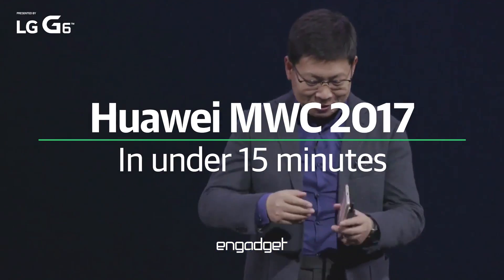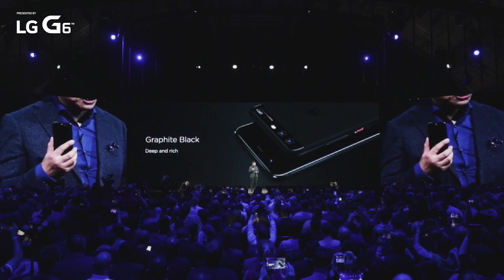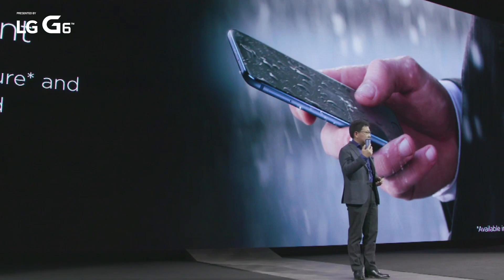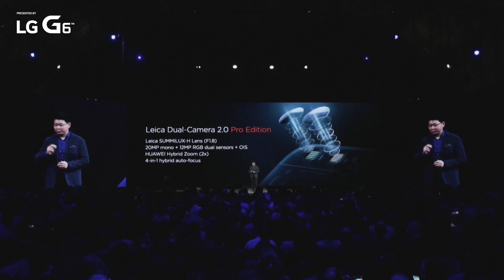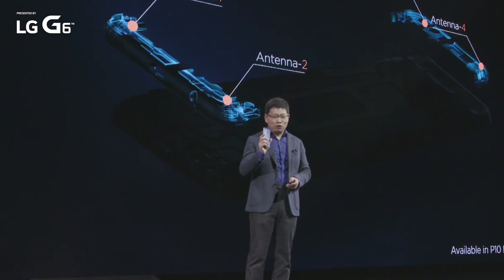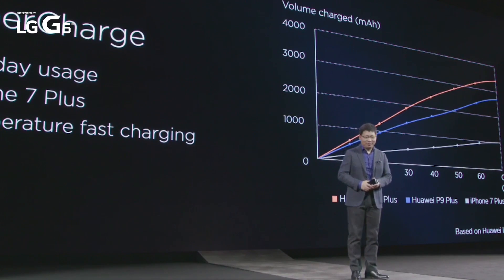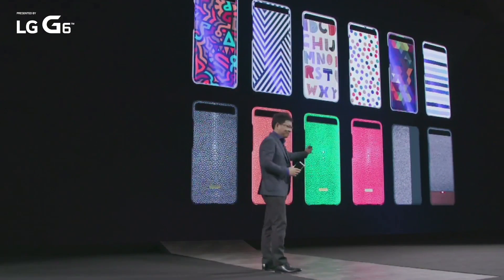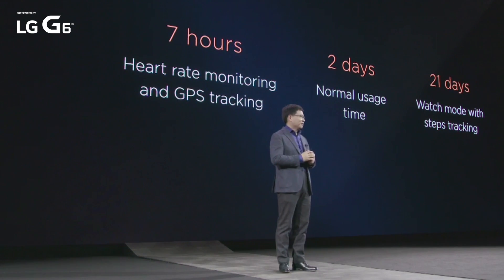Huawei MWC 2017 in Under 15 Minutes